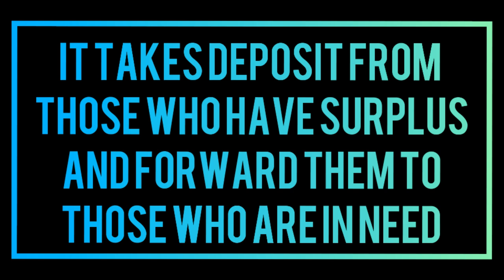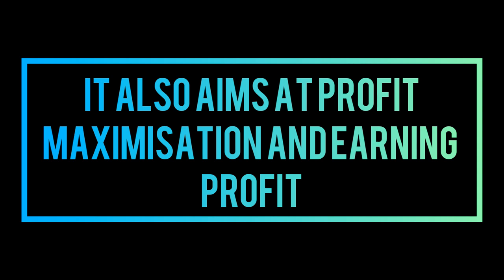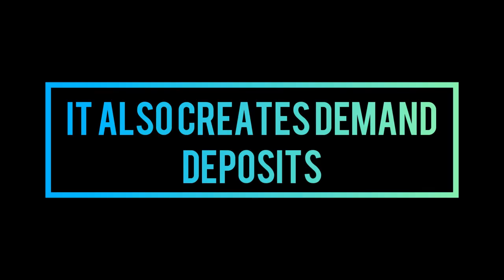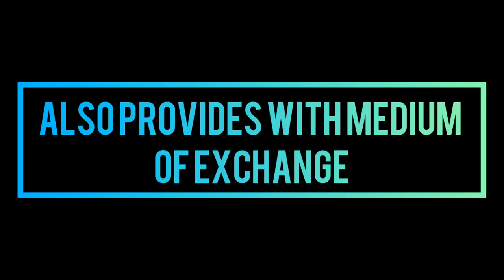what is a bank?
A simple explanation of a commercial Bank